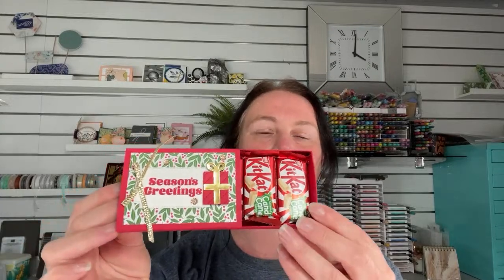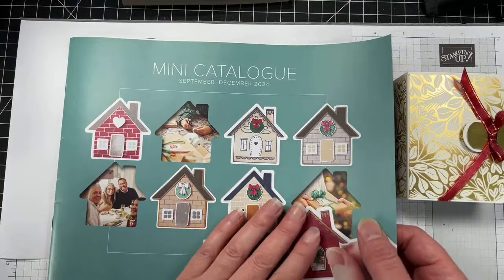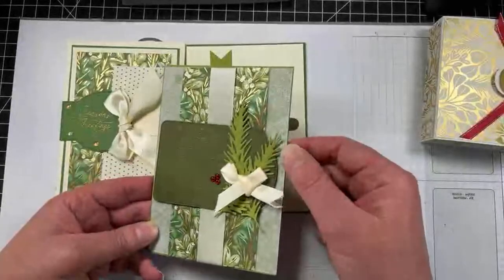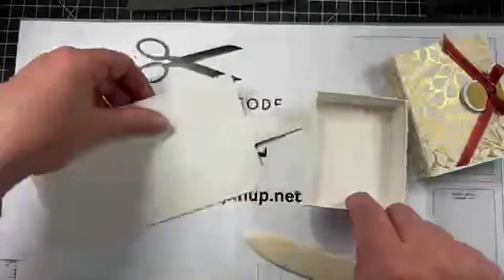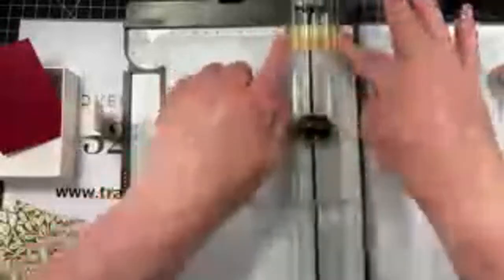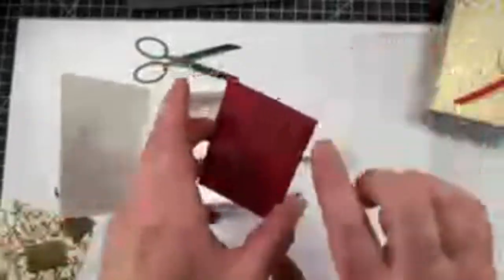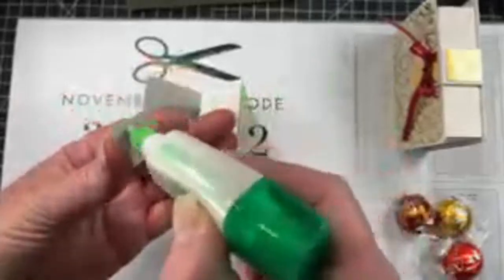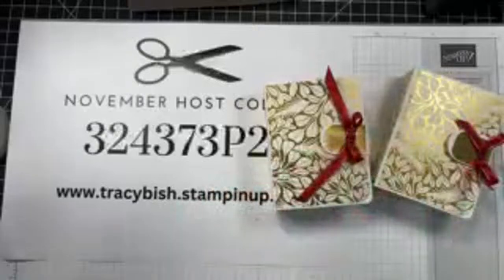12 Days Of Christmas - Day 3!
Today I am so excited to share with you Day 3 of my 12 Days of Christmas. Today we are creating a

Customer's who order this month using Host Code  324373P2 will receive my Customer Appreciation Gift SSS SNOWY SCENES SUITE + SSS Christmas Elegance Tutorial SSS bundle for orders this month.

🛍 CURRENT HOST CODE:  324373P2
🛍 CLASS HOST CODE:
➡️ INKY STAMPER SIGN UP: